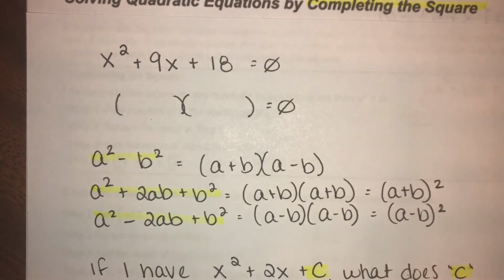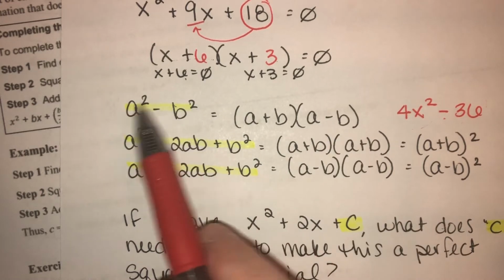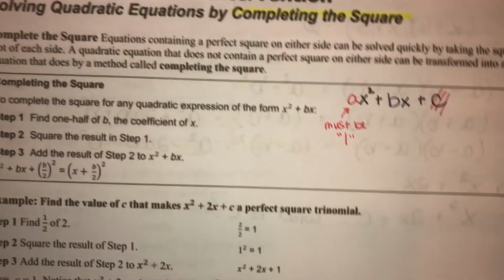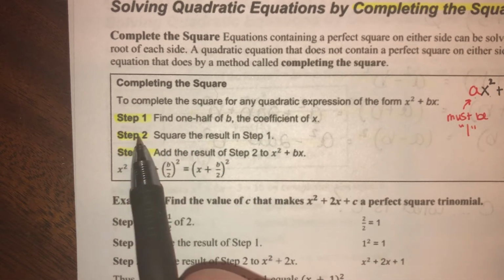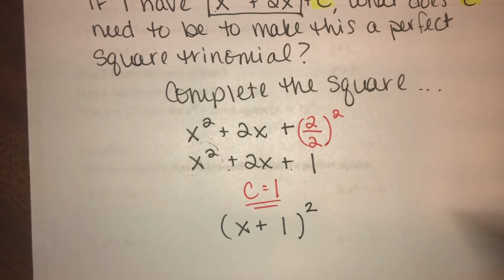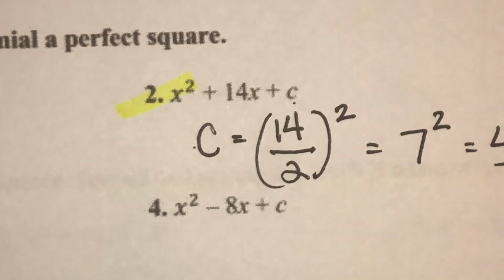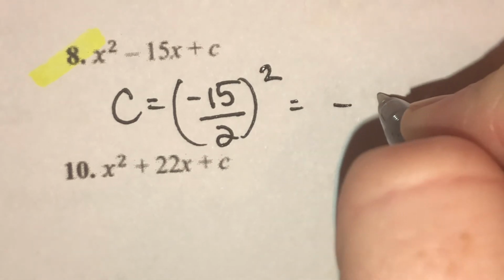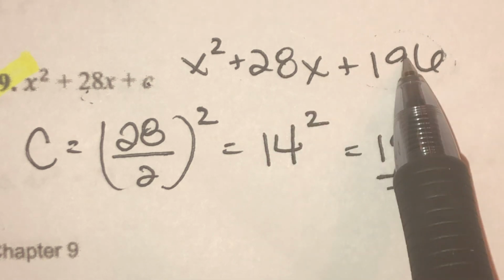9-4 Completing the Square (Part 1)